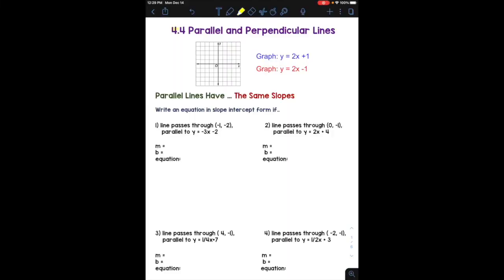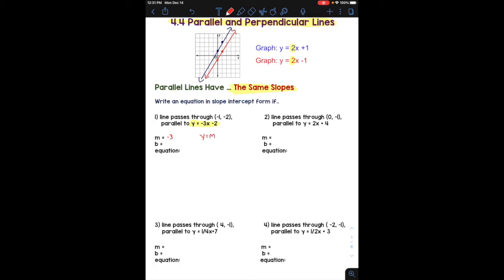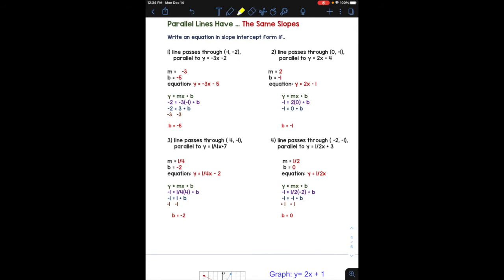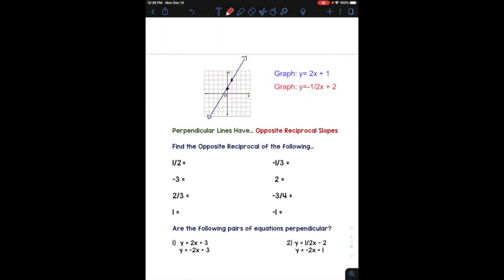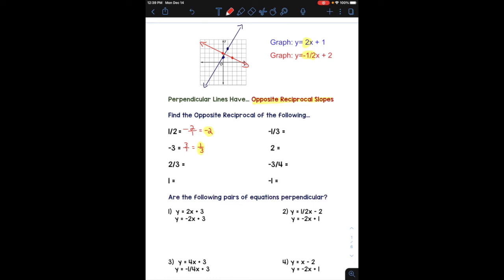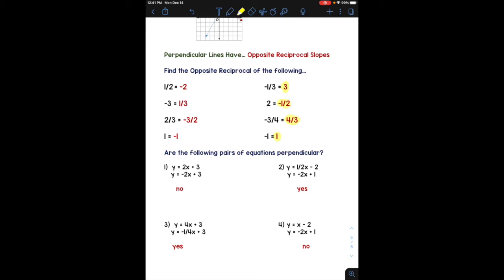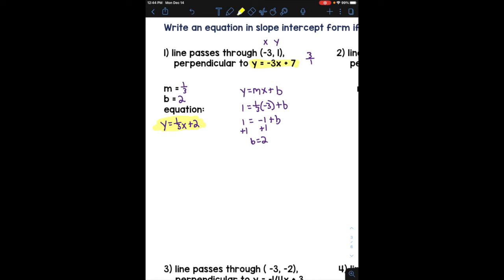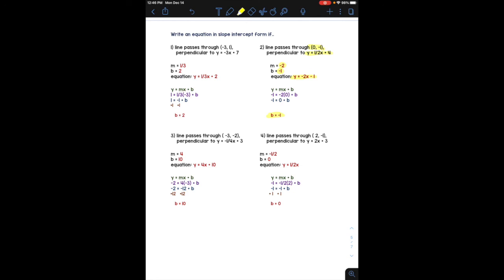4.4 Parallel and Perpendicular Lines